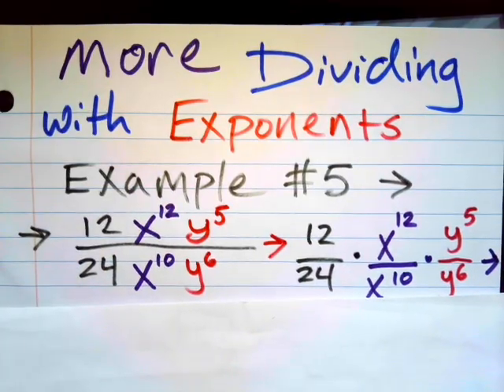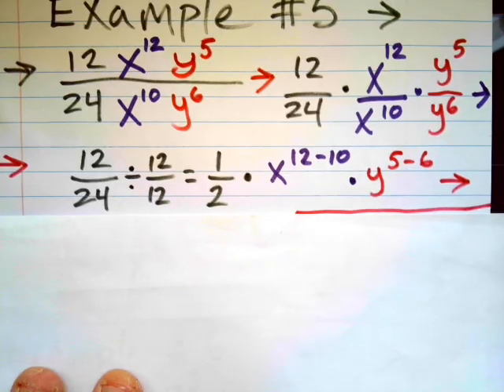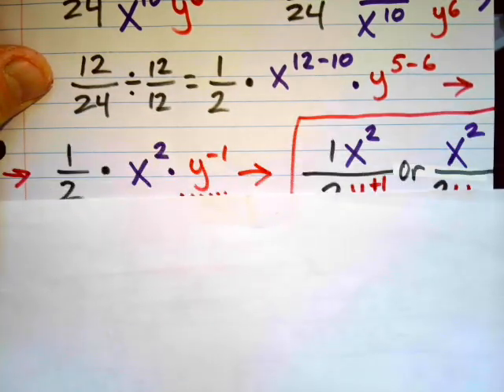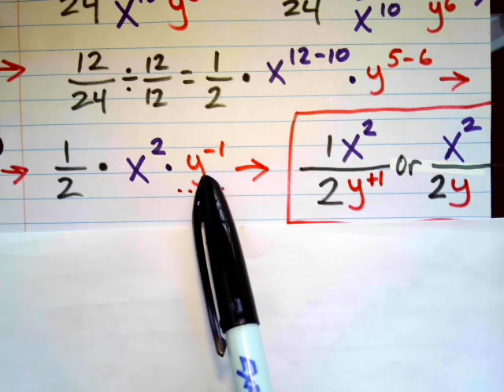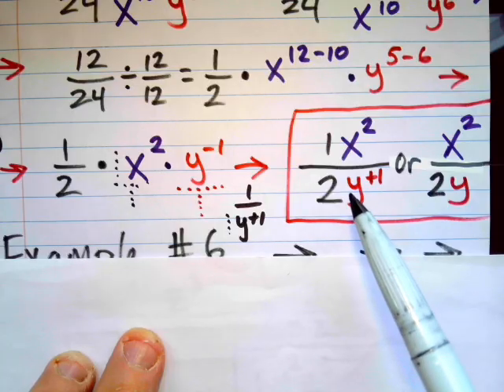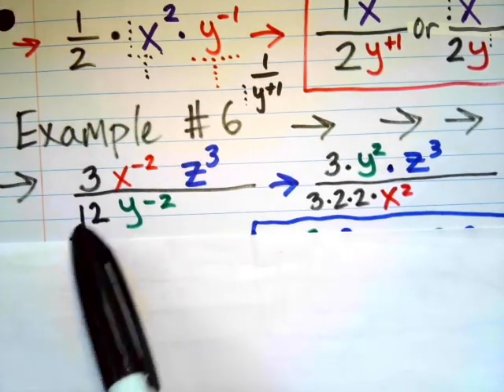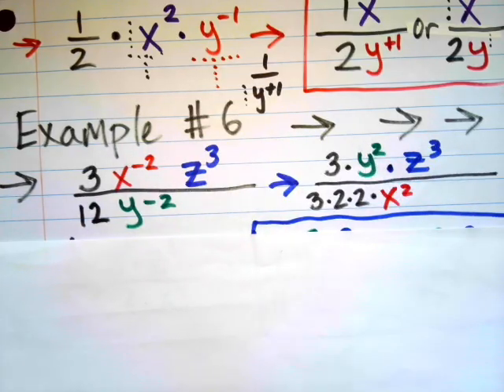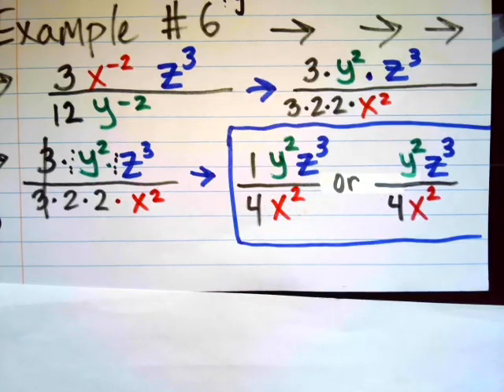Video#7 G.E.D. & HiSET KEY REVIEW(K.S.A.) "DIVIDING Part 3 EXPONENTS Rules & Examples"